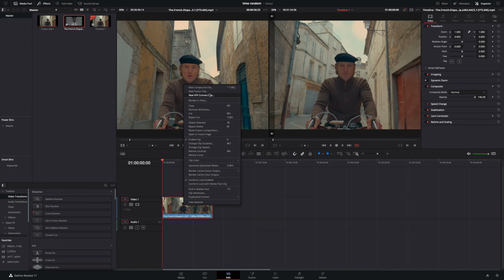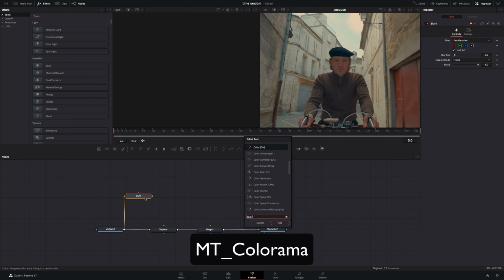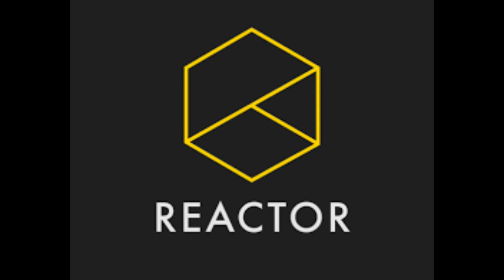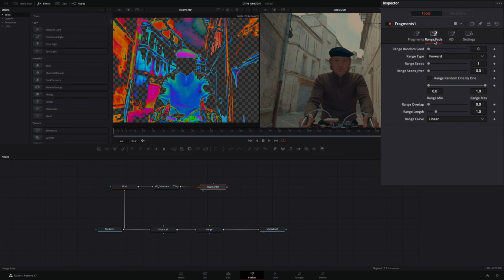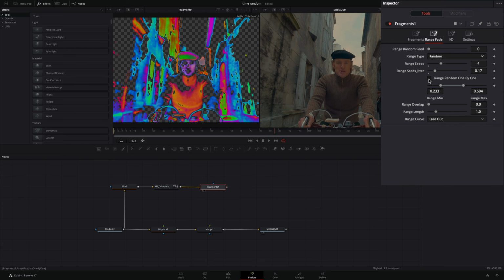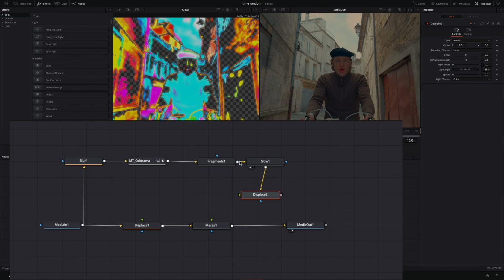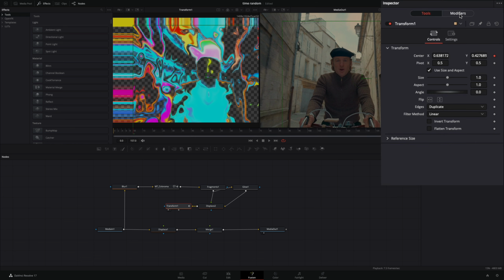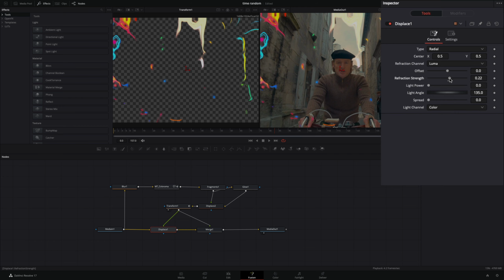Trippy Displace Effect | DaVinci Resolve 17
How to make the trippy displace effect in davinci resolve 17 fusion page with the reactor plugin

you can send them here :

BTC : 1Ecg6F8UnFHnVxsKhbkecqtge11vBhqS5
ETH : 0xB643C1C8B6C75bcB3426F40f8514CB89Fc294abC